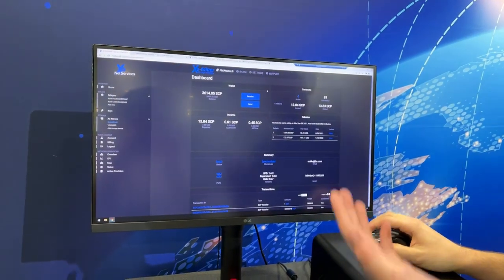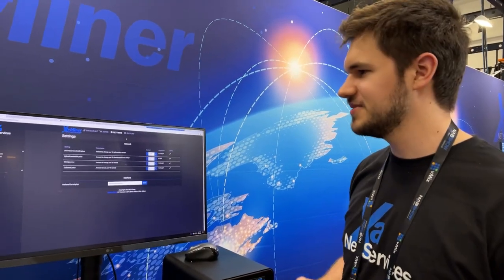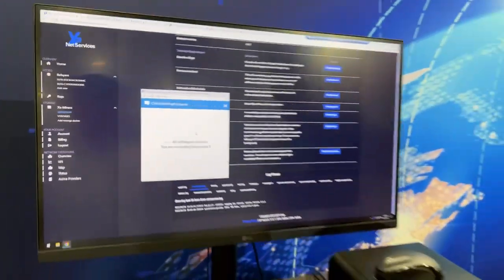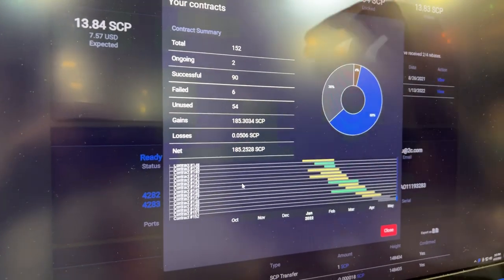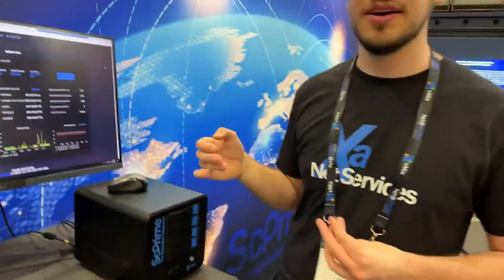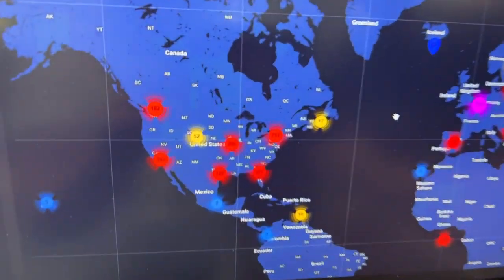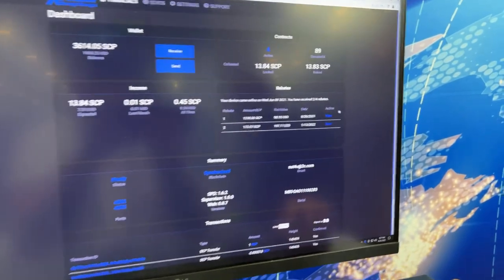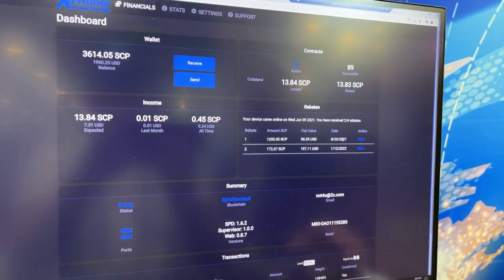Xaminer Tech Demo Live from NAB2022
A live demo of the Xa-miner 1.0 Dashboard!

We are going to be streaming a lot of game content here - Twitch

LET'S GO BITCOIN TSHIRTS!!!

Nerdy Dude
109 Ambersweet Way #888